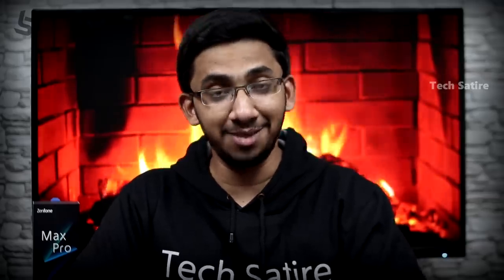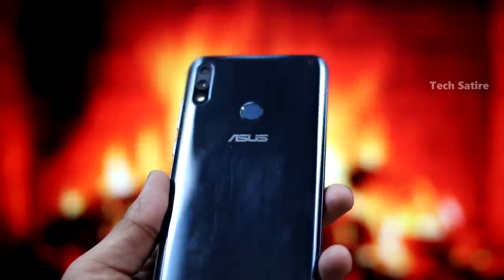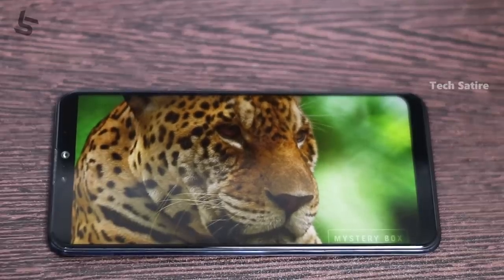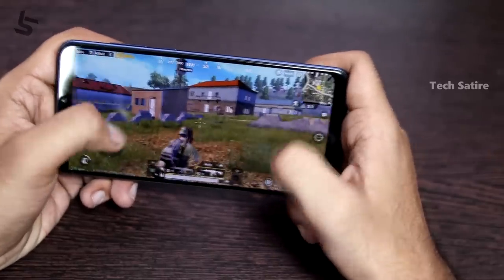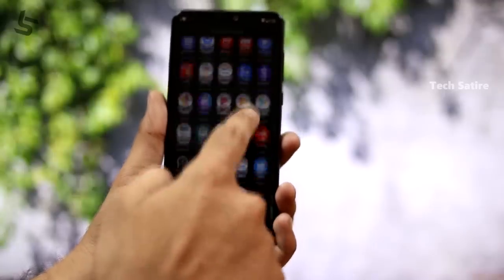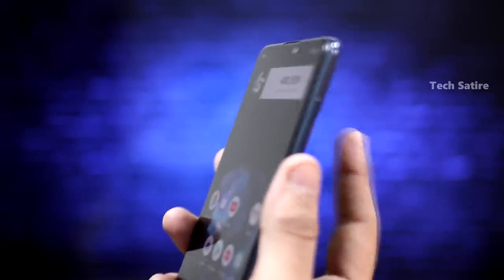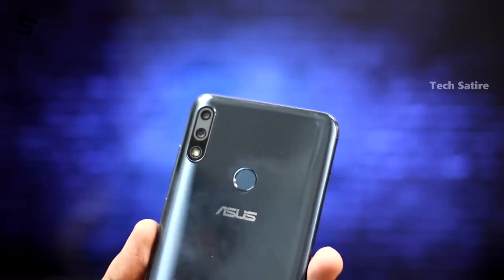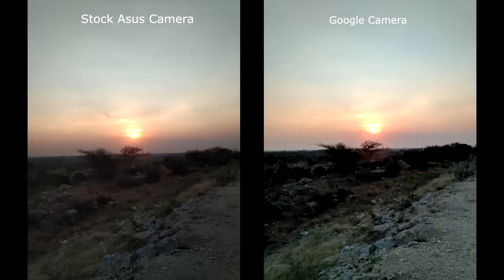Asus Zenfone Max Pro M2 Full Review with Pros & Cons in Tamil -Best Budget Smartphone under Rs 15000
Asus Zenfone Max Pro M2 Full Review in Tamil after 15 Days of Use | Tech Satire